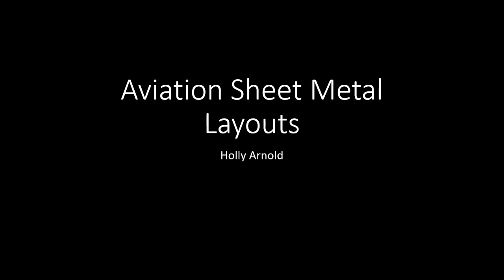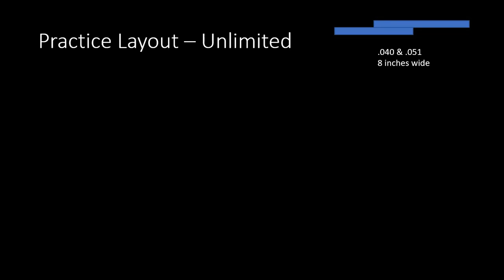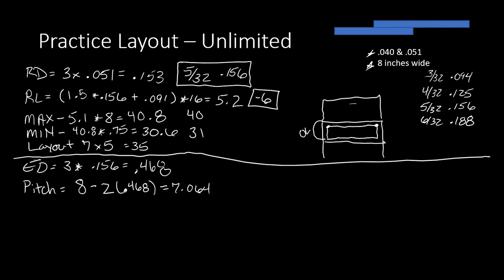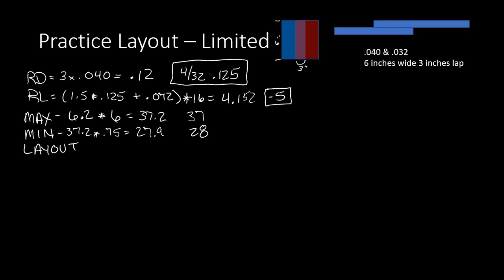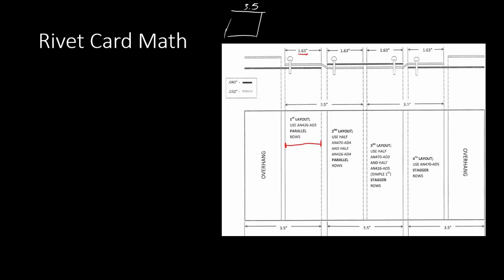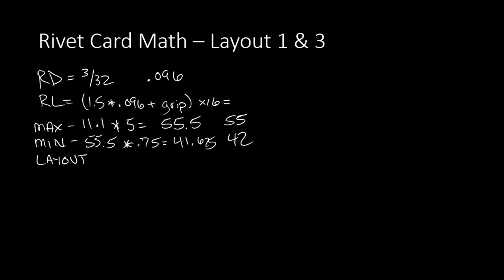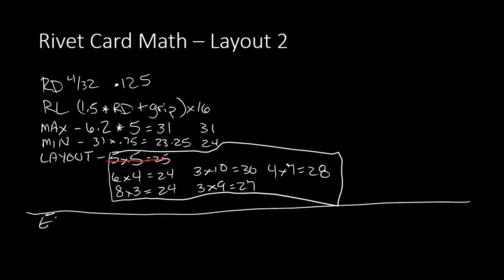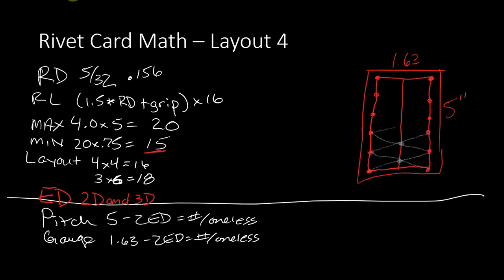Aviation Sheet Metal Layouts